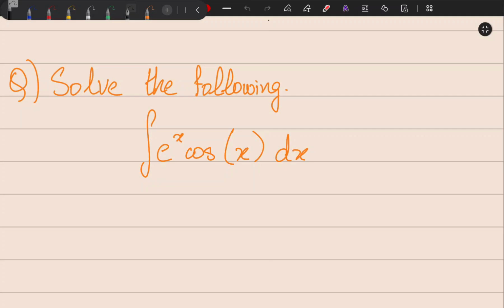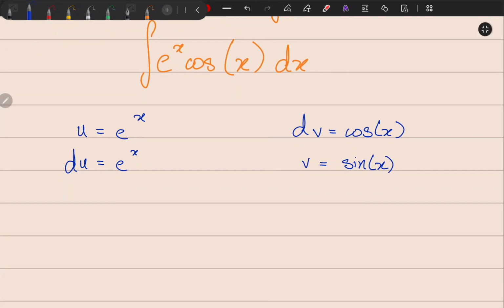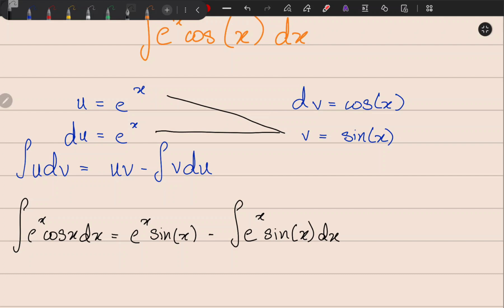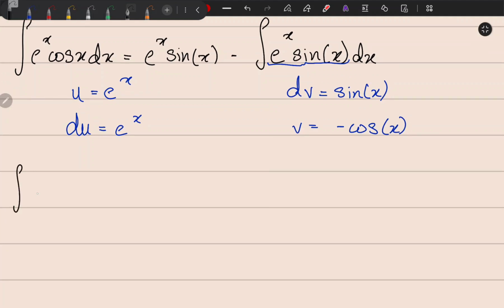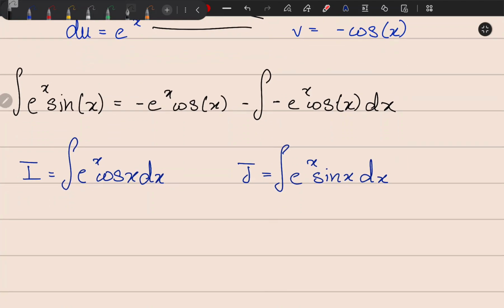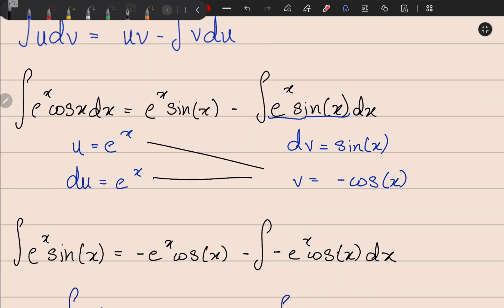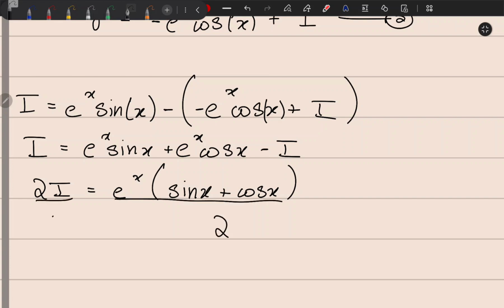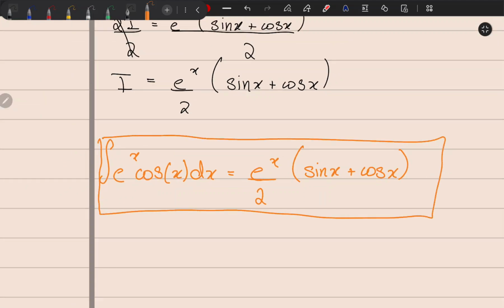A Satisfying Integral! | Maths For Fun